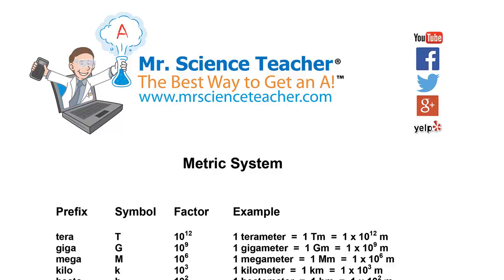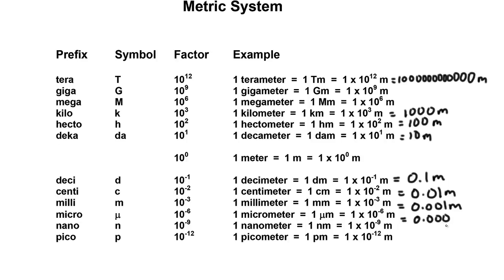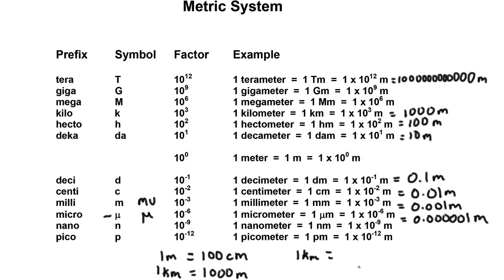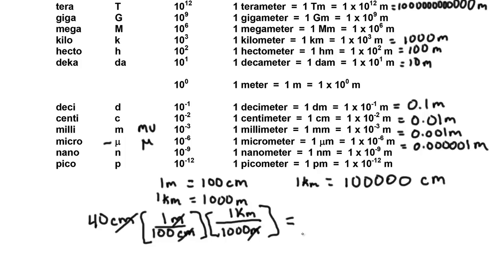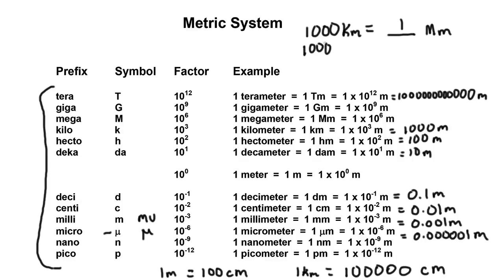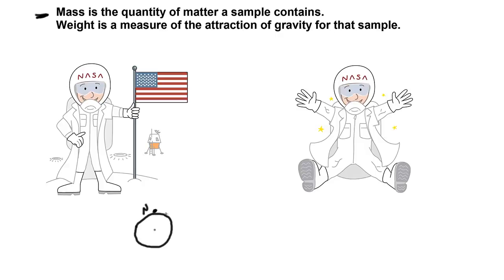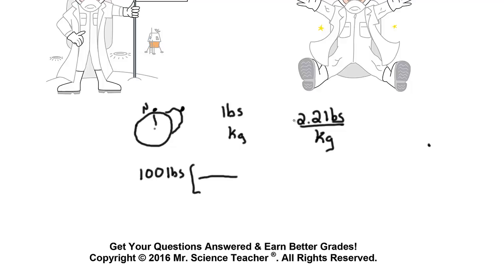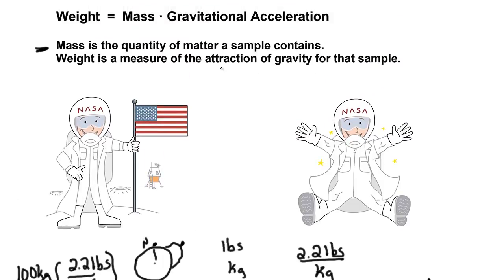Day 2 - Metric System - Mass and Weight